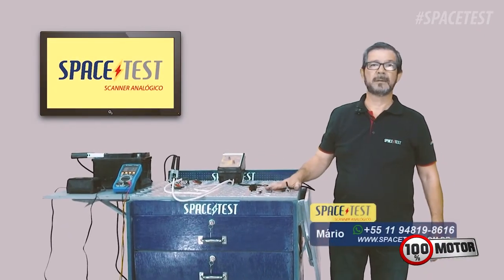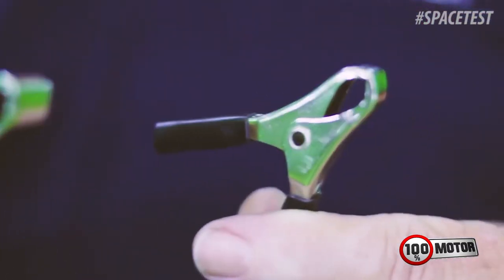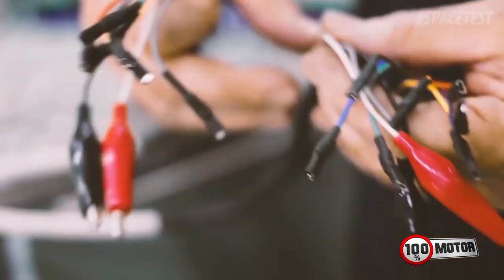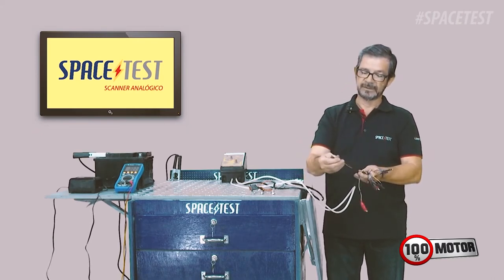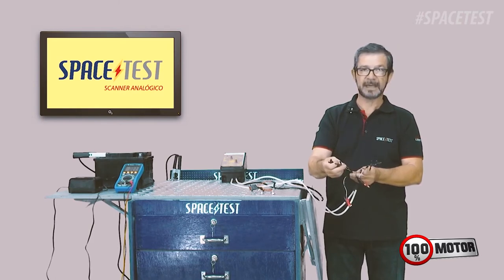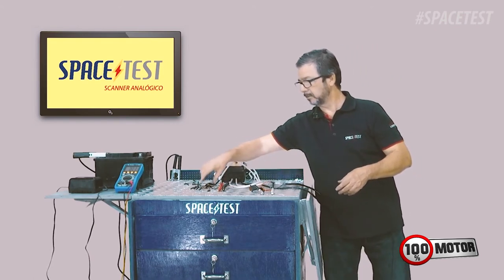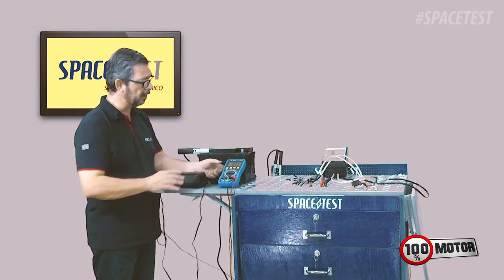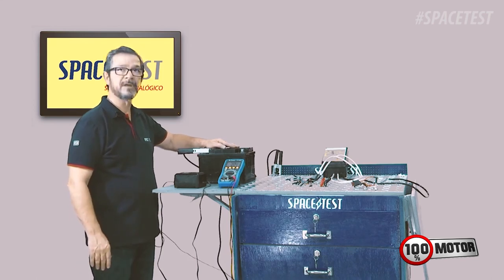Space Test - Como usar o Módulo PWM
100% Motor
Hora da Revisão
Confira também nossas revistas eletrônicas: